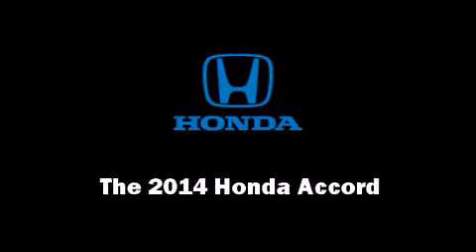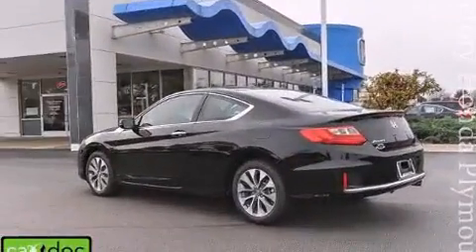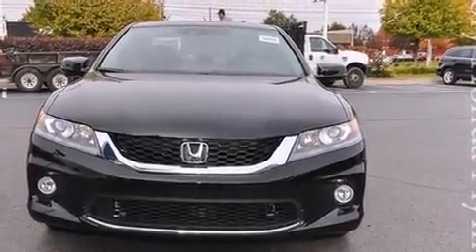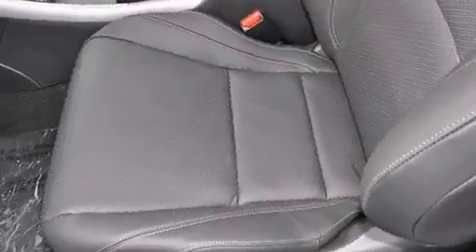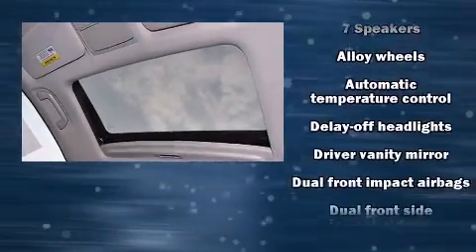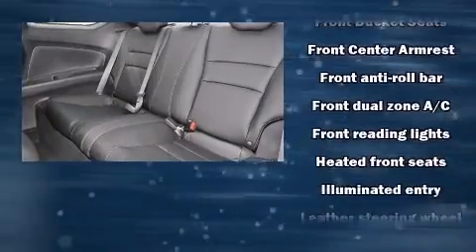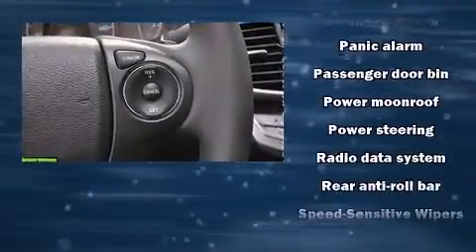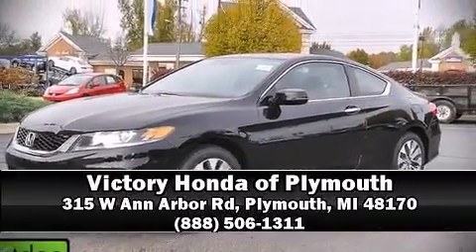2014 Honda Accord EX-L in Plymouth, MI 48170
315 W Ann Arbor Rd

Discerning drivers will appreciate the 2014 Honda Accord. This 2 door, 5 passenger coupe offers the latest in technological innovation and style. Honda made sure to keep road-handling and sportiness at the top of it's priority list. It features a continuously variable transmission, front-wheel drive, and a 2.4 liter 4 cylinder engine. A wealth of standard features means that you no longer have to sacrifice. Like heated seats, leather upholstery, 1-touch window functionality, power moon roof, power door mirrors and heated door mirrors, lane departure warning, remote keyless entry, and power windows. Premium sound drives 7 speakers, providing you and your passengers a sensational audio experience. With side curtain airbags supplementing the rest of the safety network, you can be assured that you and your passengers will experience top-tier protection. Our experienced sales staff is eager to share its knowledge and enthusiasm with you. They'll work with you to find the right vehicle at a price you can afford. Stop by our dealership or give us a call for more information.